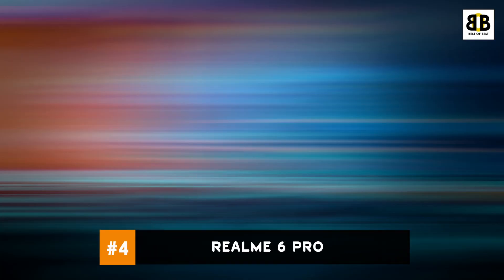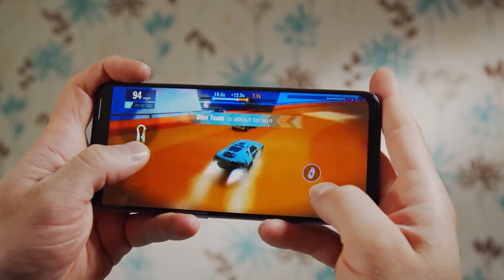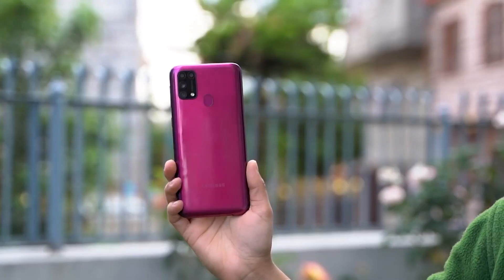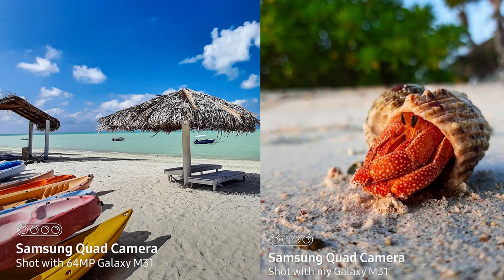Best Smartphones under 25000/- to Buy | 2020 Best Android Mobiles with Best Cameras, Check it...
Buying the Smartphone can become quite challenging because of so many choices. There is always a confusion about choosing the right Smartphone. which phone has good processor, which has good camera and which phone has good battery time? So many questions arise when we are looking for buying a Smartphone.

In this video, we will try to help you find the Best Smartphone in the market.

Here are the 10 Best Android Mobile Phones that you can buy.

1.
XIAOMI REDMI K20 PRO

2.
REALME X2

3.
XIAOMI POCO X2

4.
REALME 6 PRO

5.
XIAOMI REDMI NOTE 9 PRO MAX

6.
SAMSUNG GALAXY M31

7.
ASUS ZENFONE 5Z

8.
REALME XT

9.
VIVO V15 PRO

10.
SAMSUNG GALAXY M40

These are the 10 Best Smartphone that you can buy.

Which one has impressed you the most?

Please show some love to us for bringing this video to you.

We love your Support.

Team BEST OF BEST.

Cocktails
Doctor_Momentum
Entire
Fond_Memories
Love_Now
Mirror_Mirror
Nimbus
Playdate
Pure_Magic
Rauchus
Shadowing
The_Closest_Without_Going_Over
White_Hats
Wild_Pogo
Workout